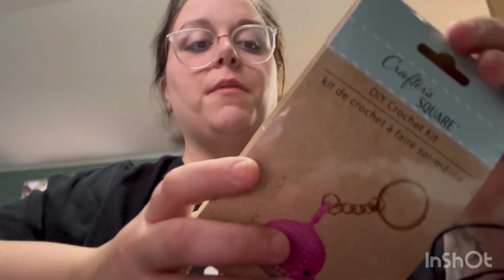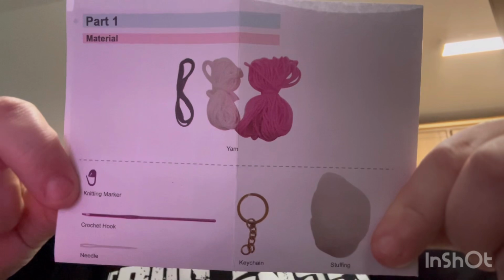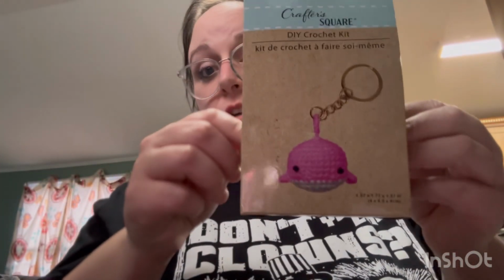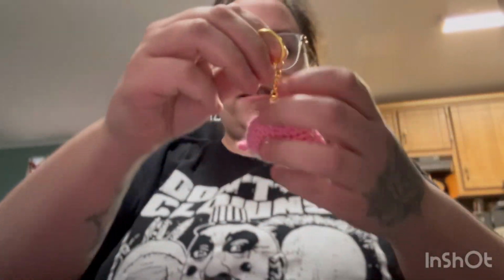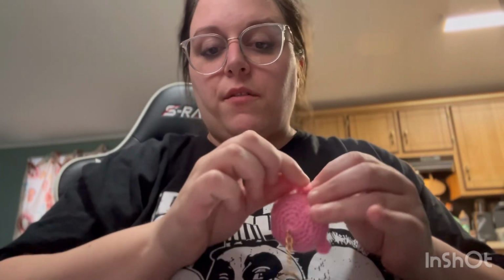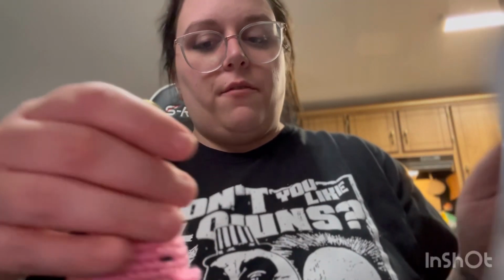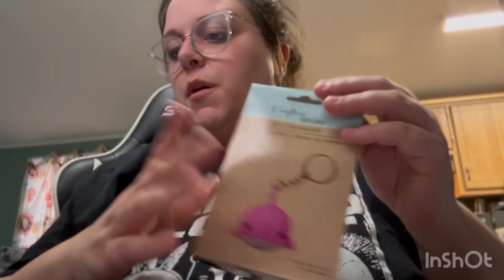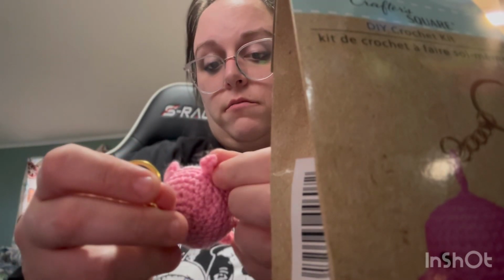“Dollar tree” crochet kit?!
Let’s see what this $1.25 crochet kit is about!!?

Time it took me to crochet: 30-35 minutes